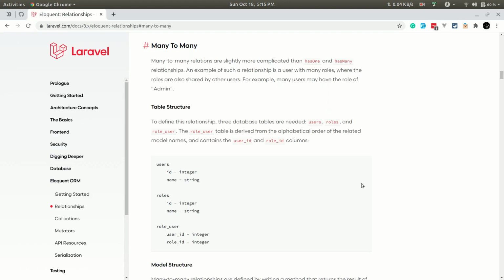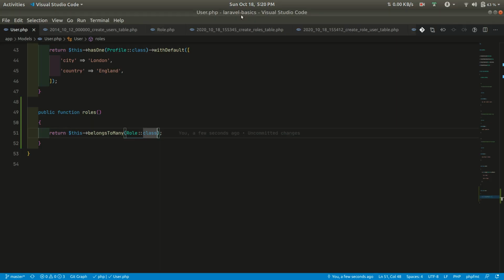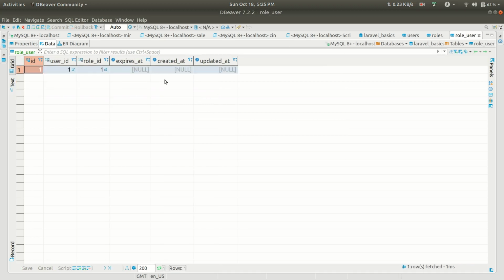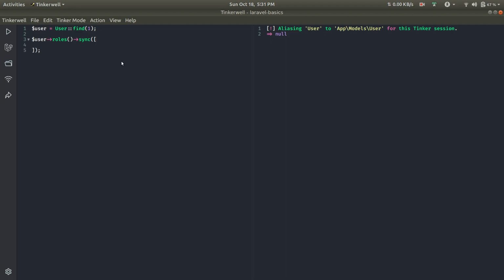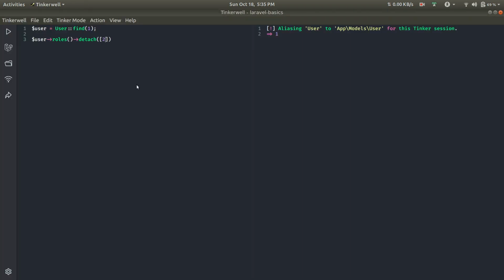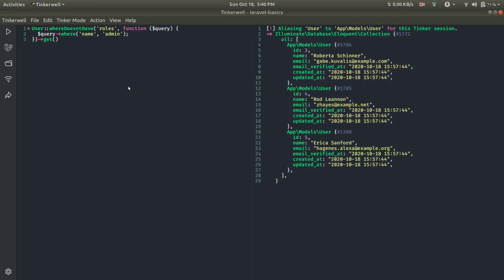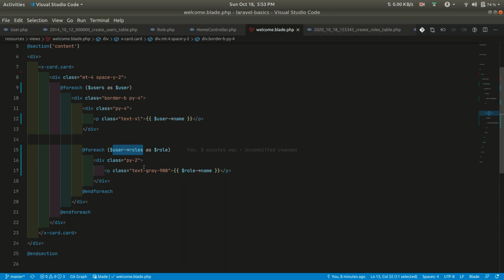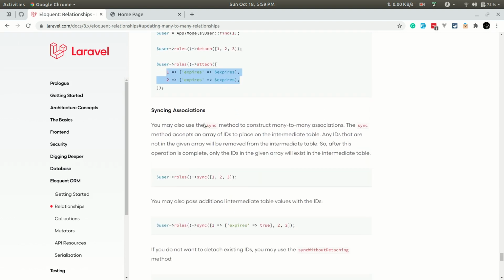Laravel Advanced - Many To Many Relationship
Many-to-many relations are slightly more complicated than hasOne and hasMany relationships. An example of such a relationship is a user with many roles, where the roles are also shared by other users. For example, many users may have the role of "Admin".

In this video, I have discussed the many to many relationship in Laravel.
- Access related models using many to many relation
- Save, update and, delete related models
- List the related models
- Lazy or Eager load the related models
- Optimize and improve your app performance by reducing n+1 problem